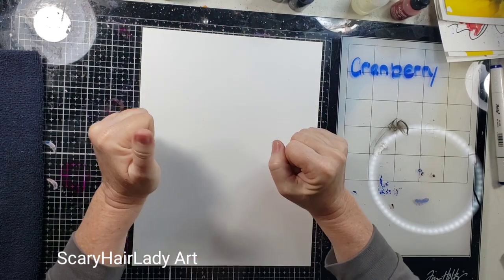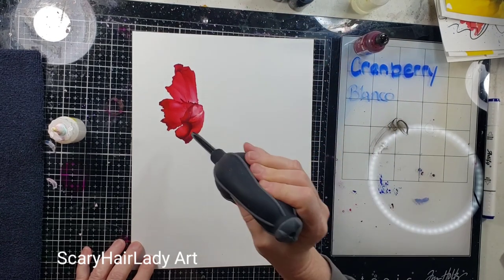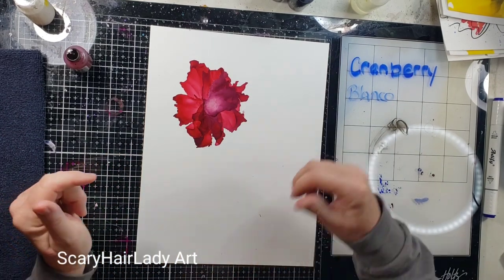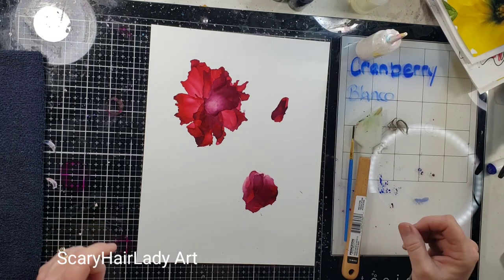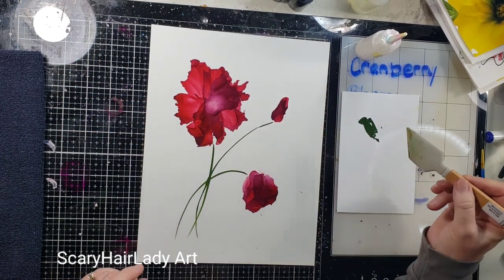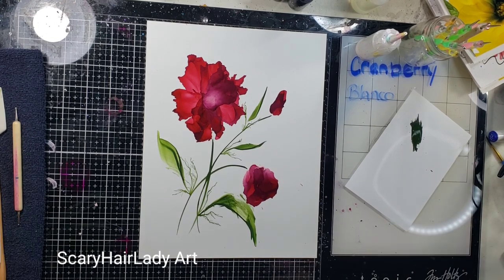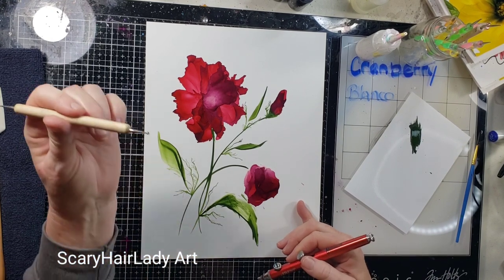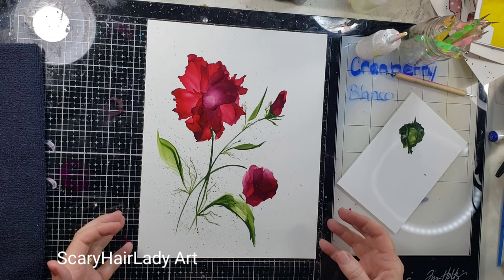242 Alcohol Ink Flowers With Acrylic Ink Leaves Tutorial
Alcohol Ink Flowers With Acrylic Ink Leaves  Great for Beginners